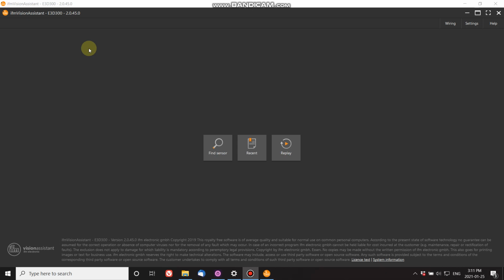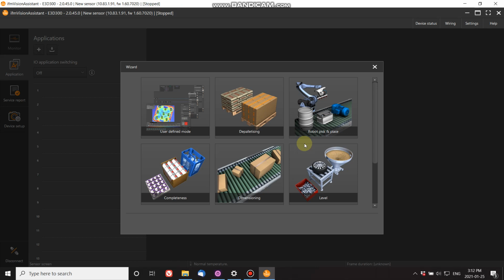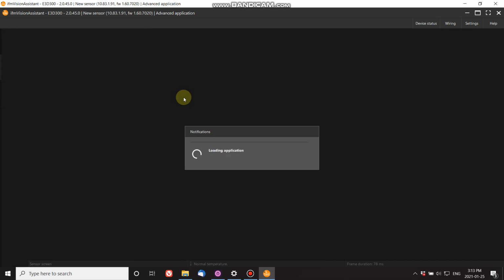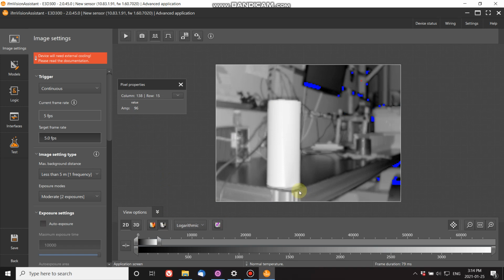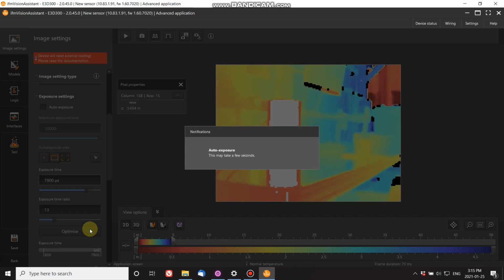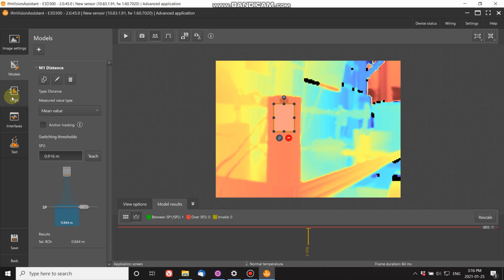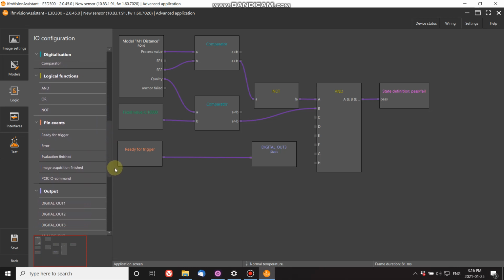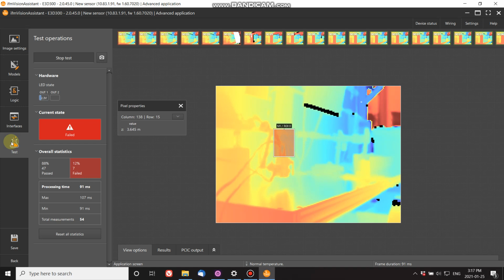Getting Started with 03D sensor from IFM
A basic setup of the 03D time of flight sensor from IFM aimed at helping new users get started with it.